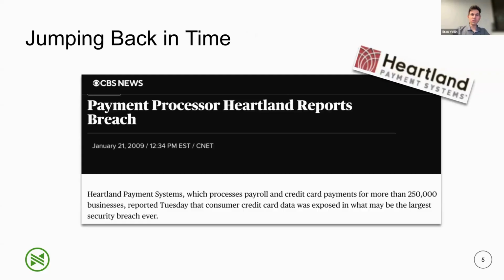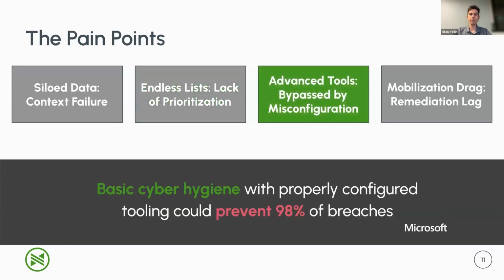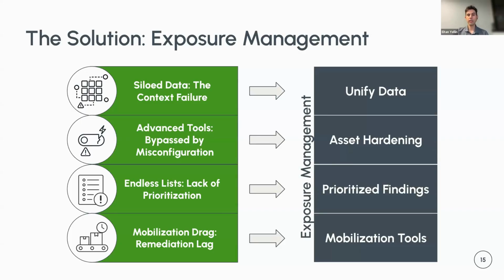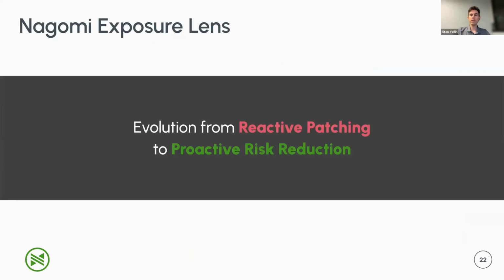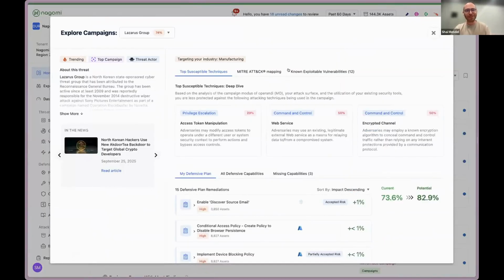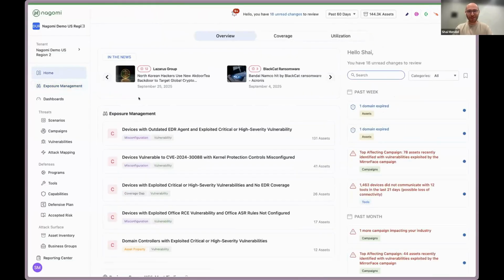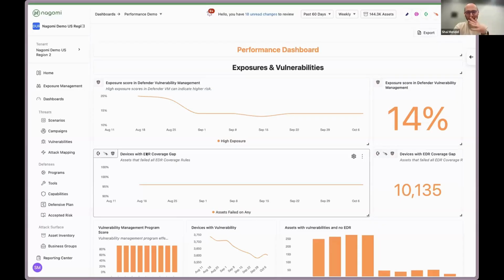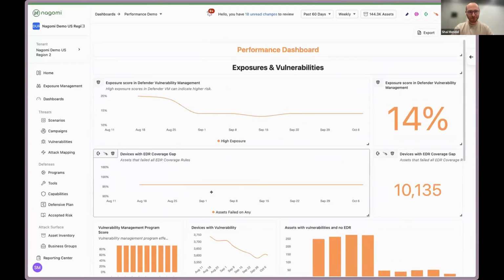A New Lens on Exposure: From Fragmented Findings to Focused Defense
Exposure is not just a visibility problem. It’s an execution one, driven by disconnected systems, siloed teams, and fragmented data.

Security teams are overwhelmed by alerts, from CVEs and misconfigurations to unchecked access and missing controls. The data is there, but when it’s siloed, it rarely leads to action.
That’s when questions start to surface:

What’s actually exposed?
What’s most urgent?
Who’s responsible for fixing it?
And how do you keep the same risks from coming back?
Many teams turn to Continuous Threat Exposure Management (CTEM) to bring structure to the chaos. It’s a strong starting point, but most programs stall between discovery and action. The challenge isn’t a lack of tools, it’s that the data, systems, and teams responsible for reducing exposure aren’t working together.

It’s time to take a new lens.

One that prioritizes exposures in full context relevant to your organization. One that expands the scope beyond patchable CVEs to include the gaps attackers actively exploit. One that connects risk to ownership and makes progress visible across the business.

Join Shai Mendel, Co-Founder and CPO, and Eitan Yellin, Product Manager, for a candid conversation on what it really takes to operationalize exposure management at scale, why traditional approaches fall short and how to prevent the preventable breach.

How disconnected systems and siloed teams make risk reduction harder than it should be
Why exposure must be defined more broadly to include misconfigurations, missing controls, and access issues
How to break down silos and connect the right data points to surface high-value findings
How contextual prioritization helps teams focus on what matters most to the business
How to measure exposure reduction and use it to drive investment and accountability
What it takes to scale exposure reduction efforts without adding tools, agents, or headcount